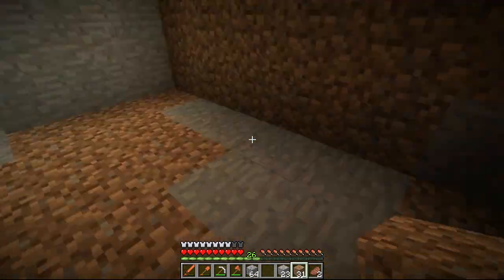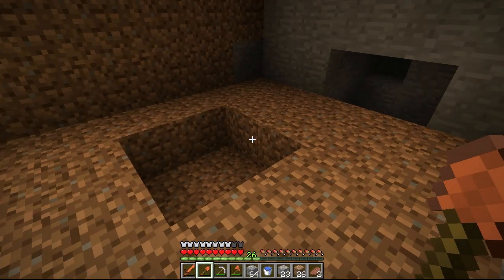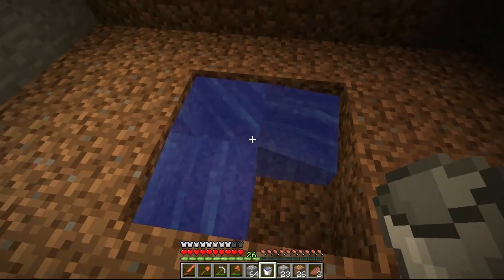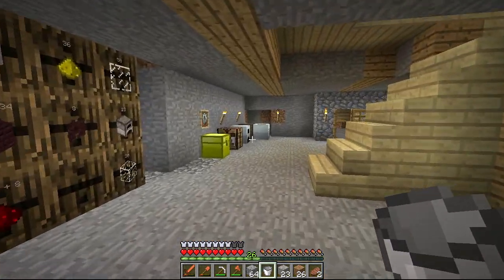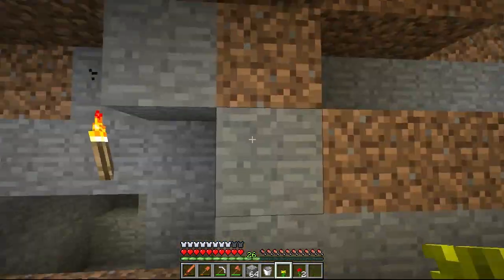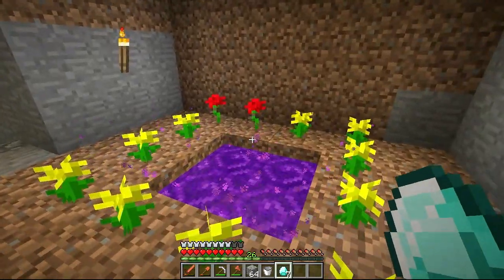FTB #11: How to make a twilight forest portal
Wes Wilson, Eric Fullerton and @brentcopeland play Feed The Beast (FTB) minecraft and this is the beginning where they set up shop and start digging.